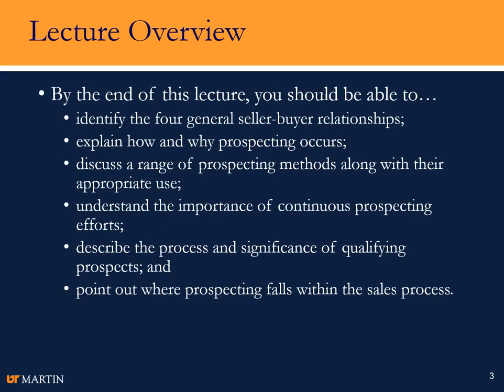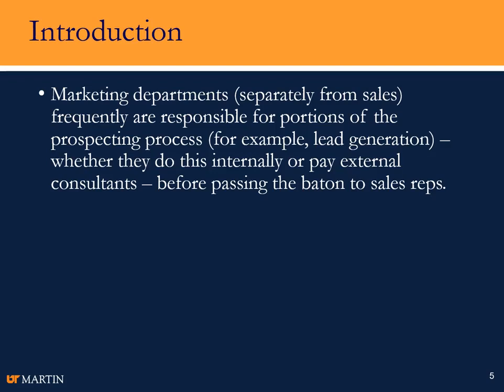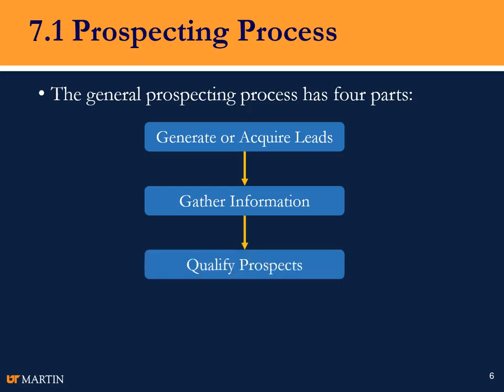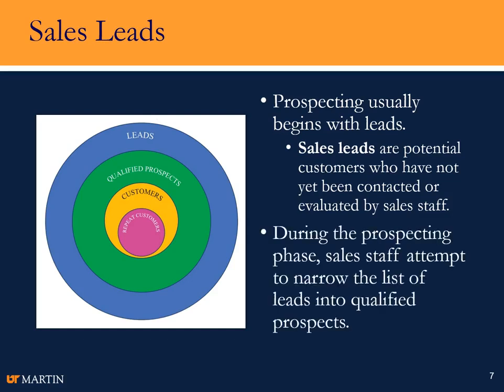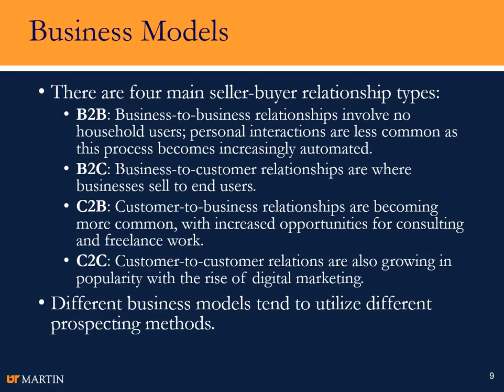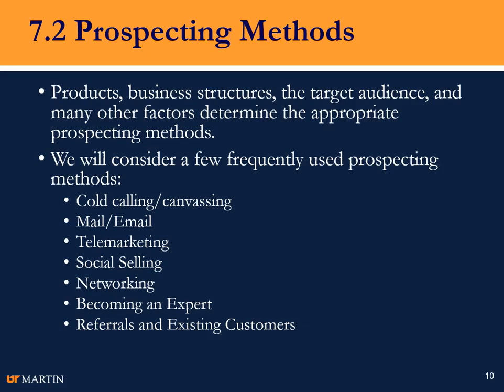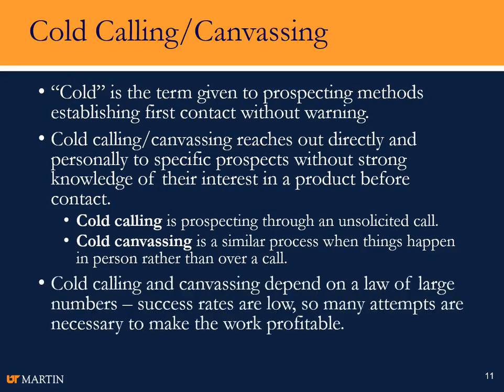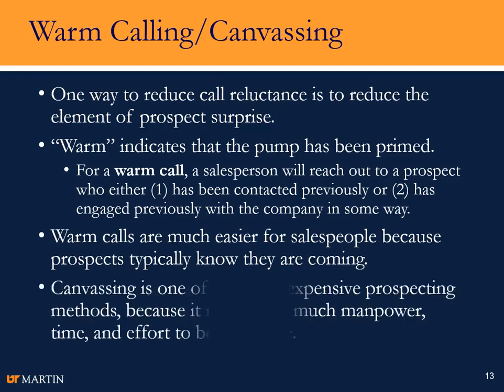Introduction to Agricultural Sales: Lecture 7A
Lecture 7 goes through prospecting, the first -- and potentially most important -- step in the sales presentation process. By the end of this lecture, you should be able to:
  * identify the four general seller-buyer relationships;
  * explain how and why prospecting occurs;
  * discuss a range of prospecting methods along with their appropriate use;
  * understand the importance of continuous prospecting efforts;
  * describe the process and significance of qualifying prospects; and
  * point out where prospecting falls within the sales process.